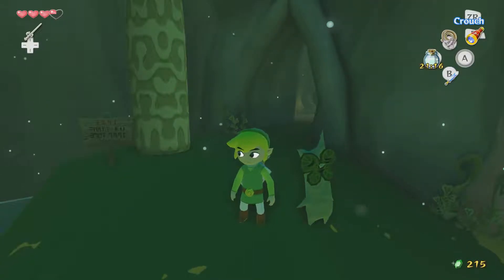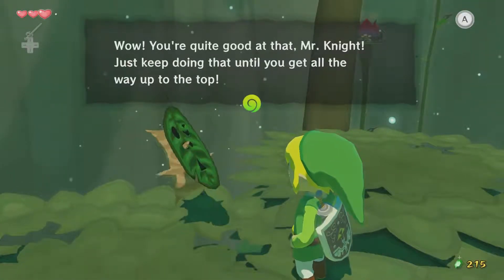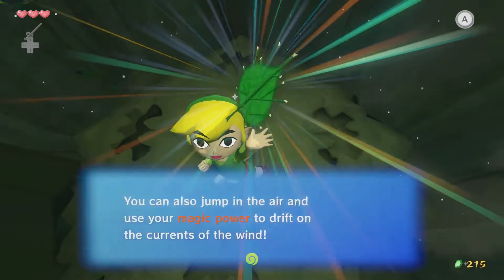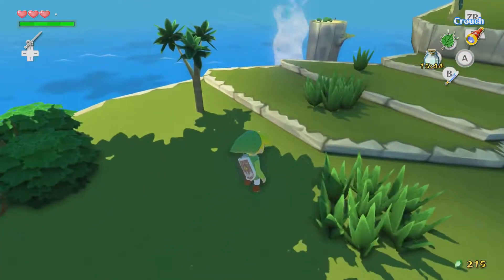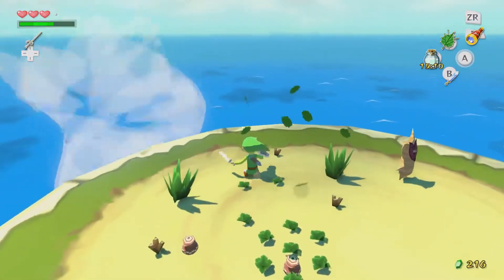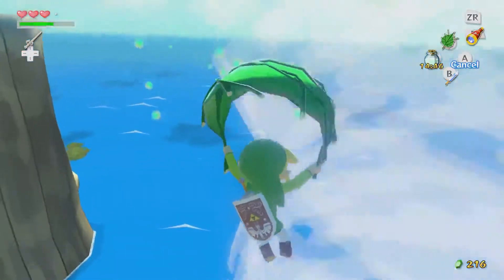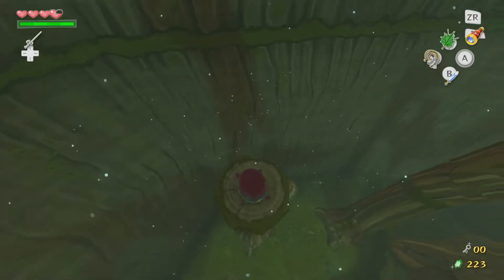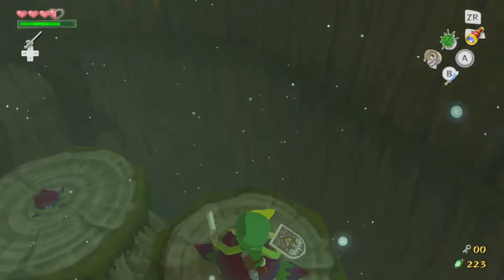Jag Plays The Wind Waker HD 12: Saving Private Makar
These Korok guys are really cute, and I like them a lot better than the Kokiri; who were basically just a bunch of dicks to Link because he was Hylian, not Kokiri. So you know what, even though it was kind of forced on us, let's set out on our rescue mission for little Makar. He needs help, and we seem to be some sort of hero now, so why not!

Links!

Thanks to Crystal R of waywardstudios.net for the art!